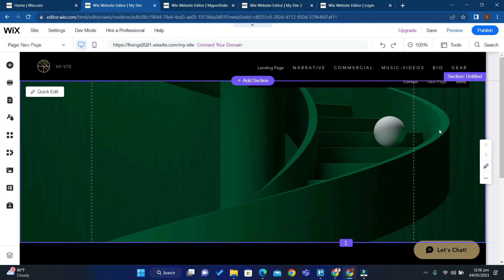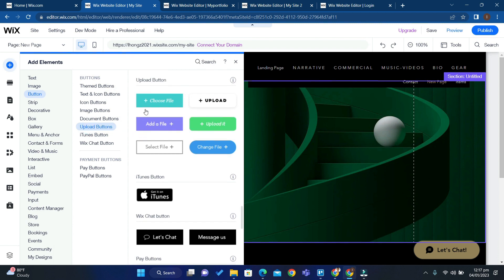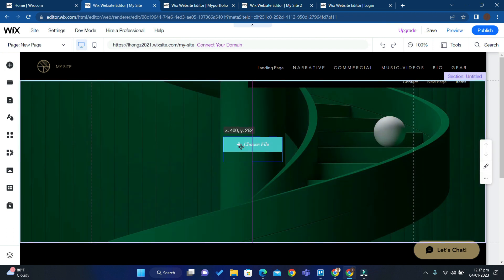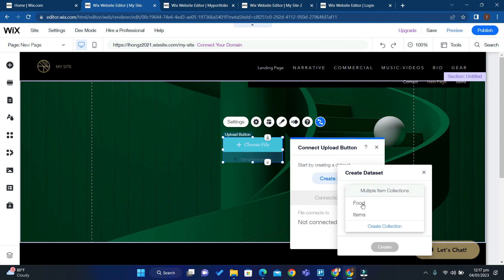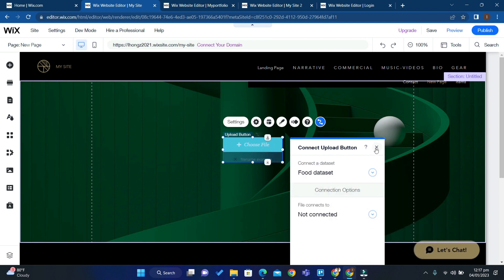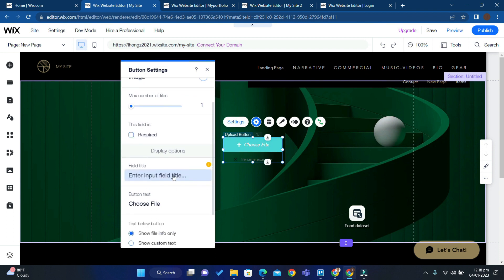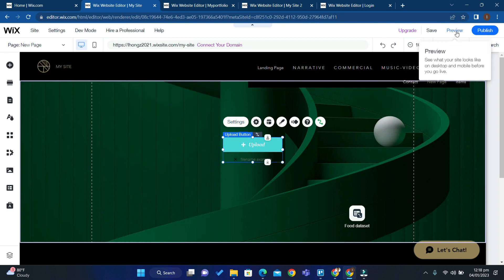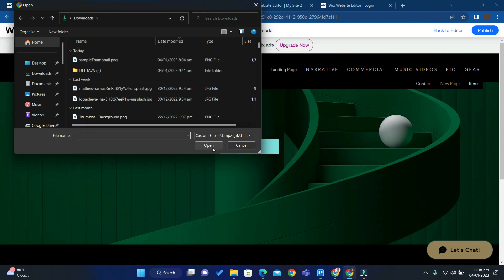How to add upload button in wix 2023